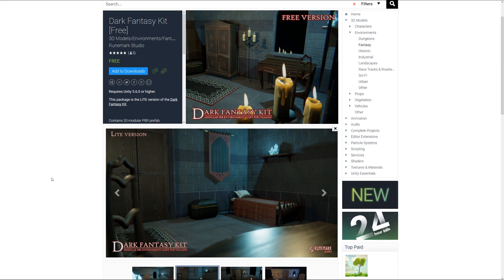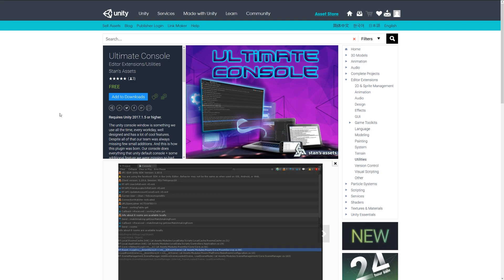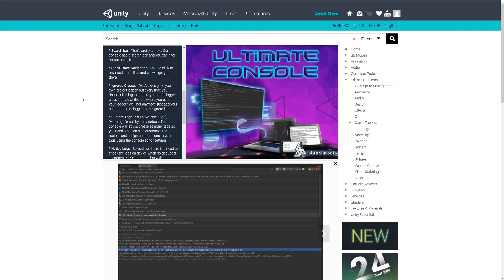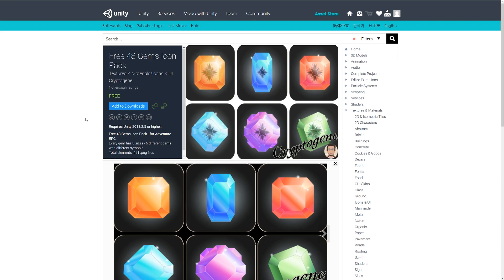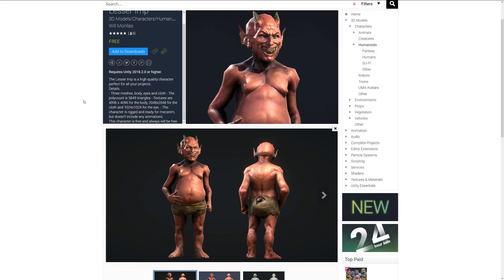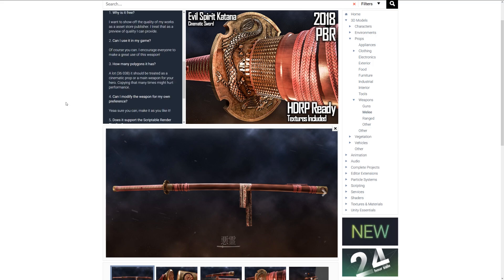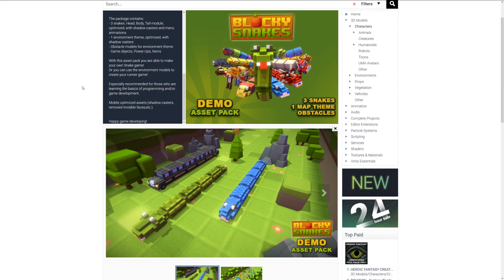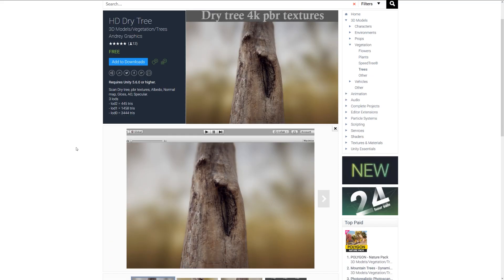FREE Unity Assets - September 2018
A selection of the best free assets for Unity, for September 2018. This includes free models, programming assets, materials, textures, particles, VFX and more!